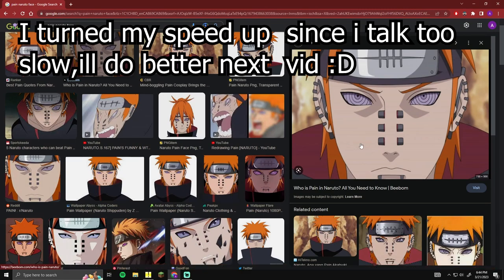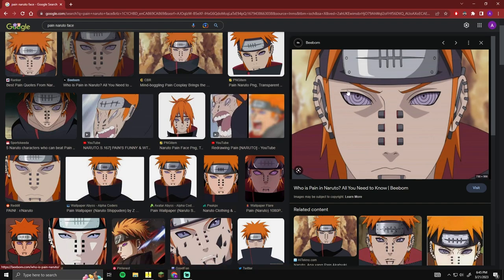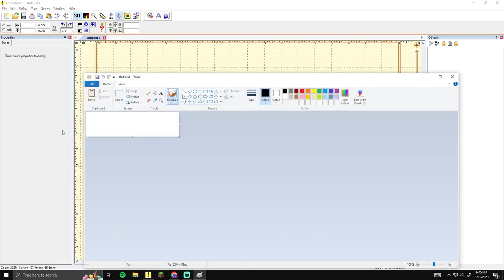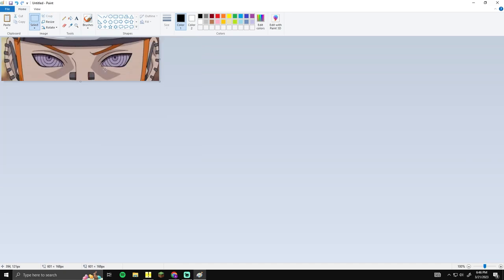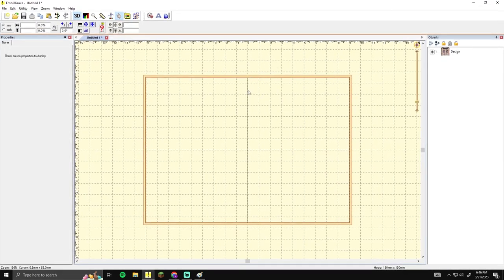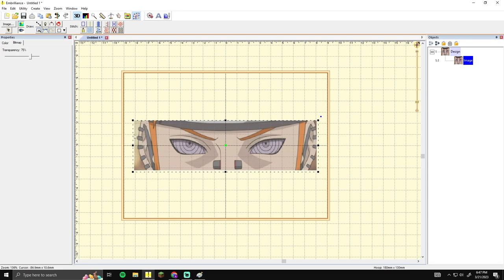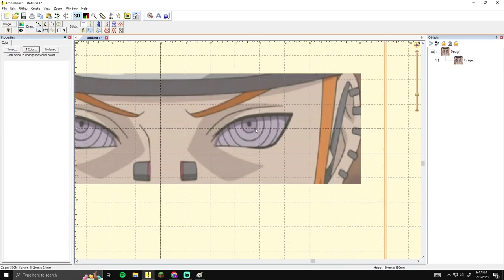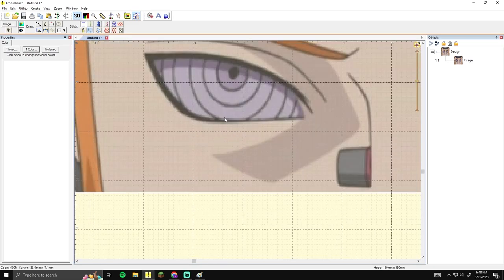How To Digitize PAINS Eyes on EMBRILLIANCE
In this video follow along with me as I digitize Anime eyes and give tips and tricks for using the Embrilliance Stitch artist lvL 1 along the way! The methods I give are what I have PERSONALLY experienced to be the best for machine embroidery!
TIPS AND TRICKS INCLUDE:
Proper mapping
Avoiding jumps
Push and Pull Comp explanation
and MORE!